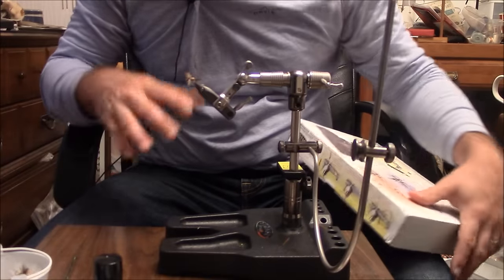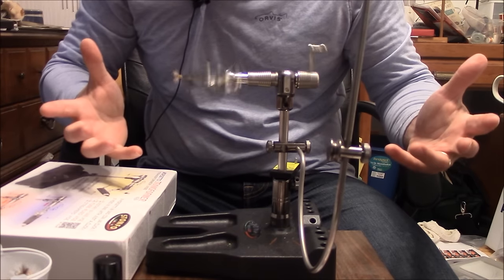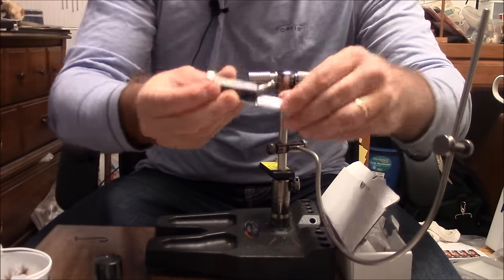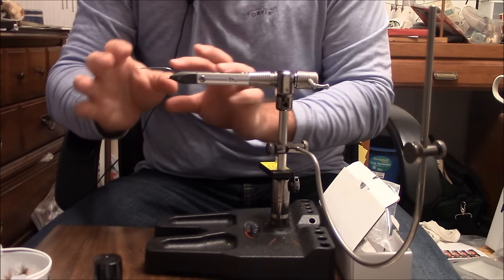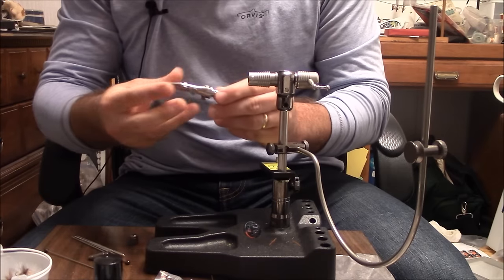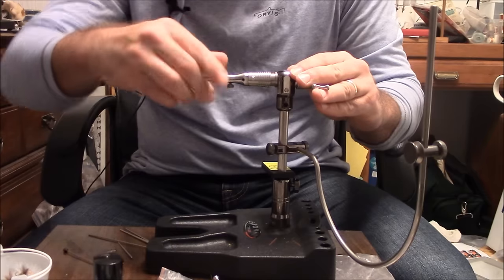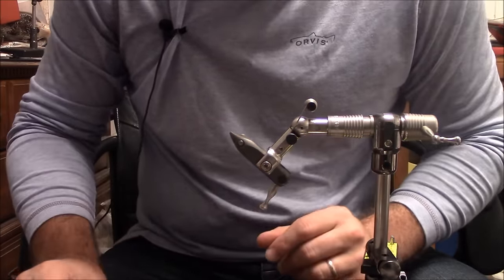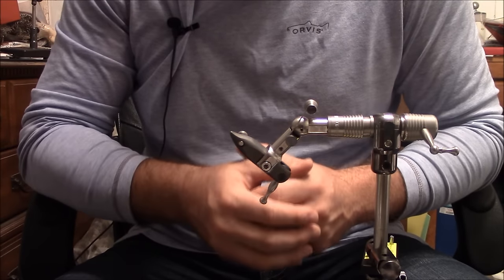The Stonfo Transformer Vise for fly tying: One of the BEST!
One of the most common emails I receive is about purchasing vises, as there are many obstacles in selecting one.  In this video, I share my current vise that I recommend to others, the Stonfo Transformer.  This vise is manufactured by an Italian company and offers tiers the ability to switch between three heads (standard, streamer, and tube fly).  Throughout the video, I share my thoughts about this high-quality tool, plus give you a close-up view of the components.  Near the end, I also show it holding both larger hooks and a TINY one (size 26!).

As mentioned in the video, I'd love to hear your thoughts about this vise, plus feel free to leave additional thoughts, questions, or comments on this YouTube page, or you can email me

Fly fishing for beginners can be difficult at first, thus be sure to stick with it and ask others for advice.  If in the need for some helpful tips and other fly tying and fly fishing information, be sure to check out my "Trout and Feather" accounts on Facebook and Instagram.  Through my website, you can also sign-up for monthly emails; just scroll down to the bottom of the home page.  Thanks!